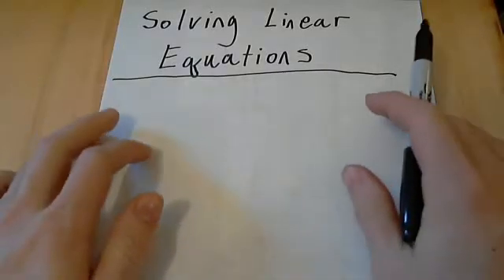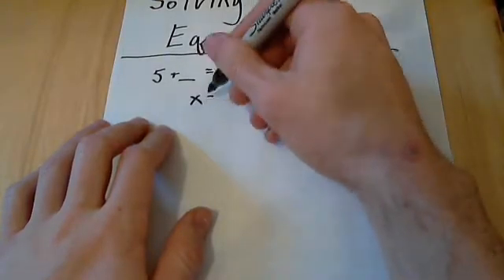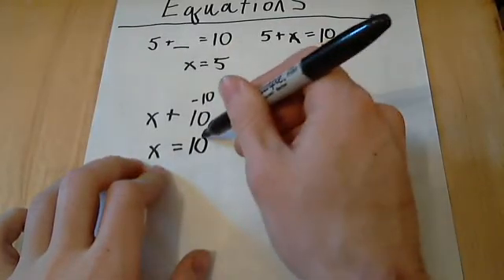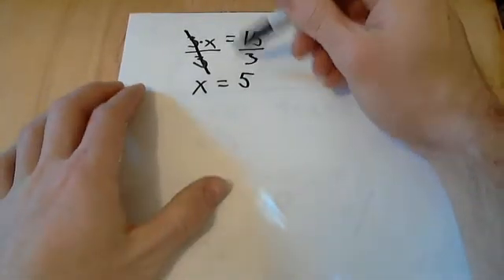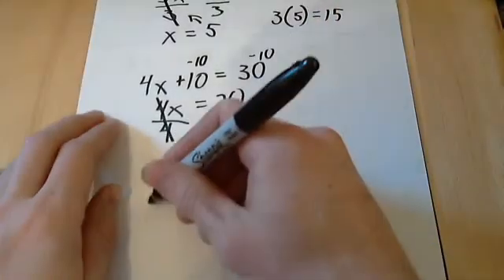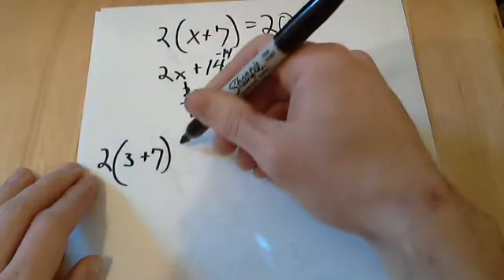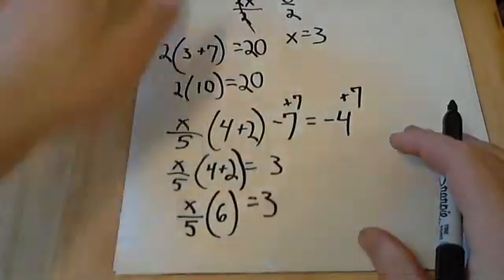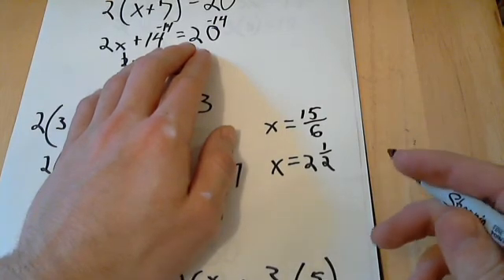Solving Linear Equations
How to solve simple linear equations